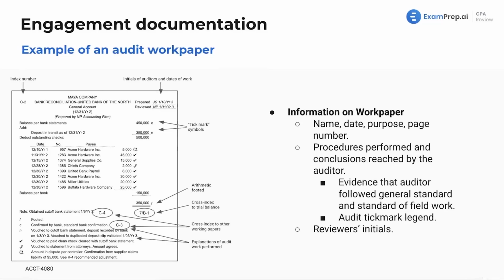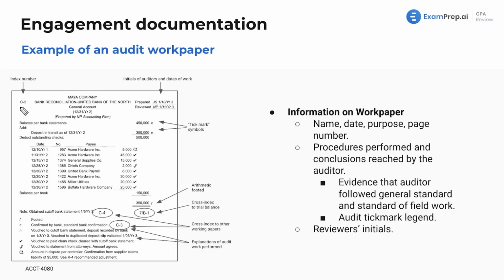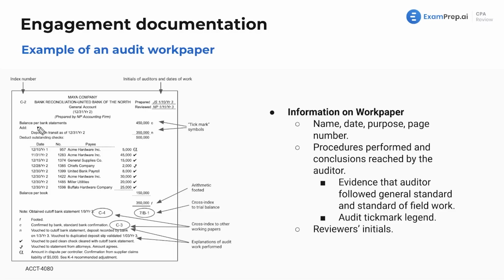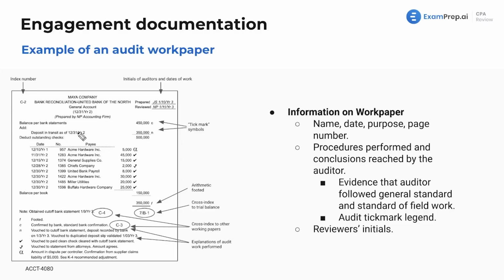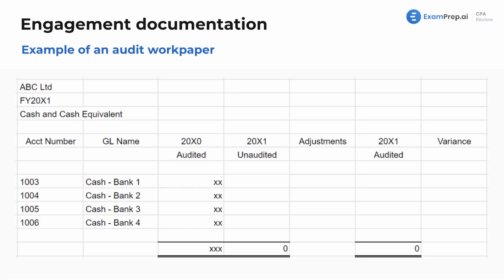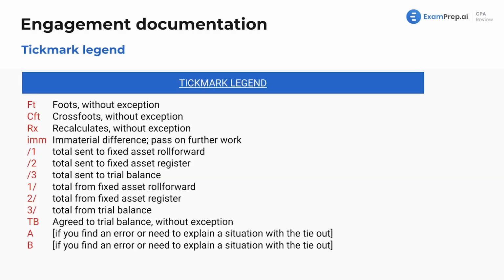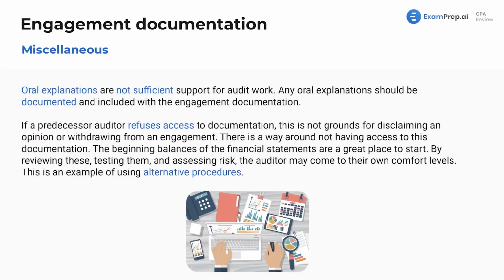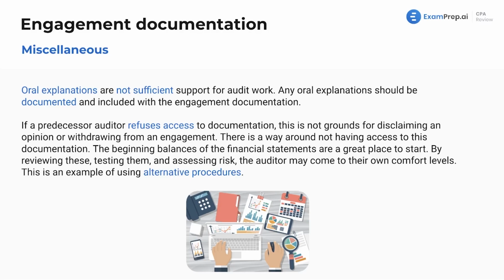Example of an Audit Workpaper [CPA Prep]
🎓 Lesson Overview:
In this lesson, an example of an audit workpaper for a bank reconciliation is provided and reviewed. The workpaper presented deals with Maya Company's United Bank of the North general account. As the lesson walks through various parts of the workpaper, emphasis is given to the importance of accurately documenting information such as the preparer's initials, dates, index numbers, and tick marks. In addition, the lesson demonstrates how every number on the workpaper is verified and how the workpaper reflects standard practices done by accounting firms. By the end of the lesson, viewers gain a clearer understanding of the composition and purpose of audit workpapers in the context of a bank reconciliation.

🔍 Key Topics Covered:
- Audit Workpaper
- Bank Reconciliation
- Maya Company Audit
- Workpaper Verification